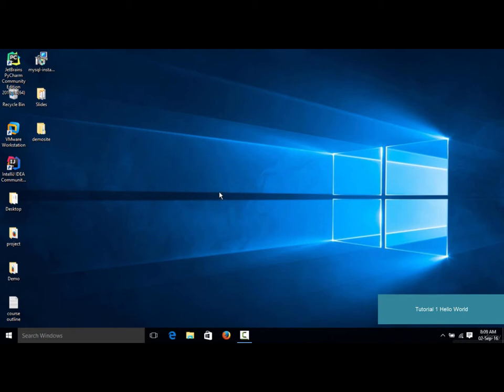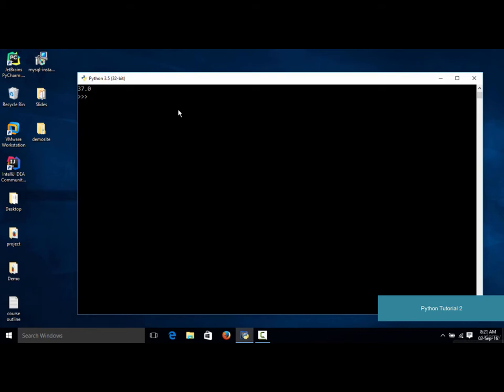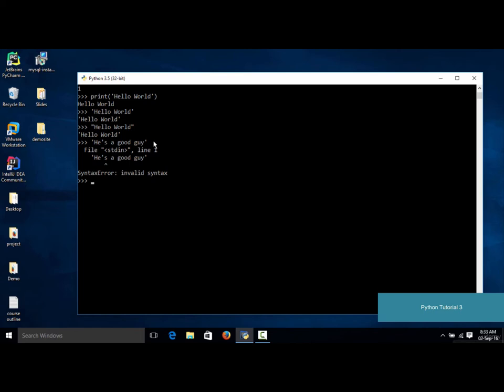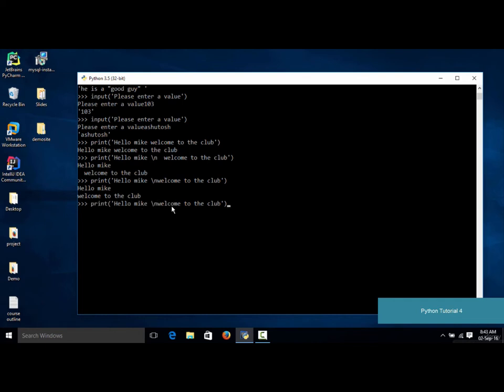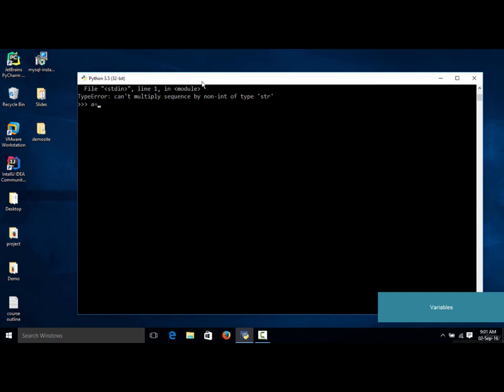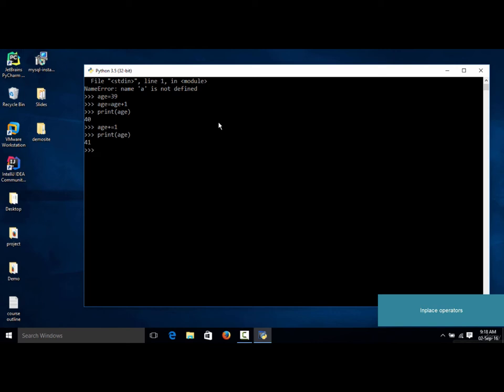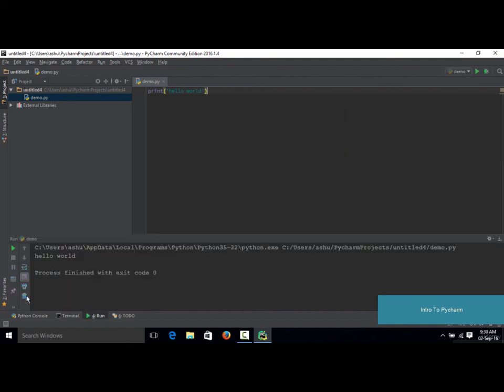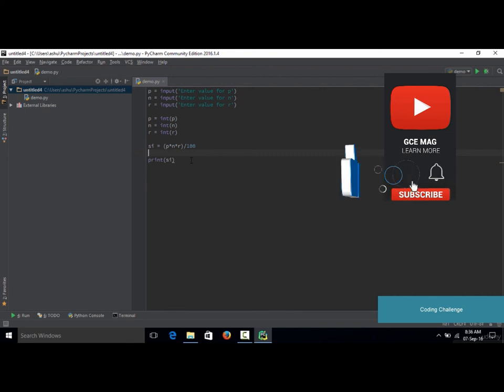1 Basic Python Concepts